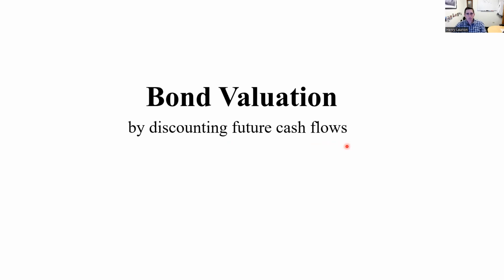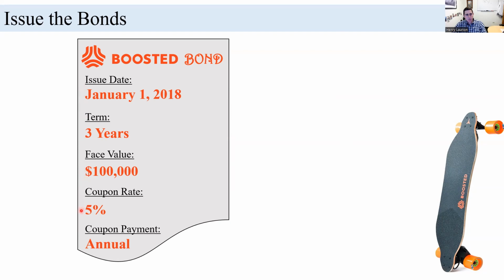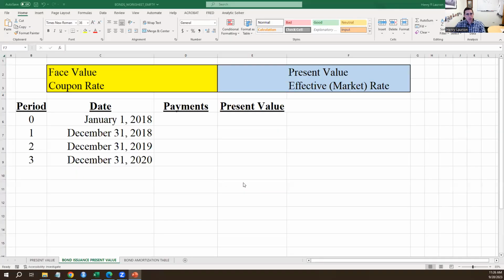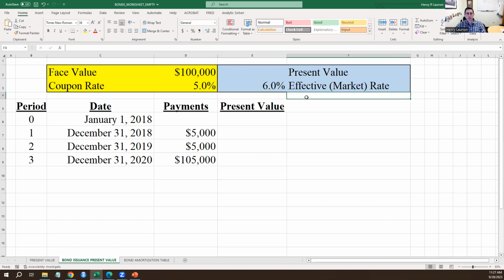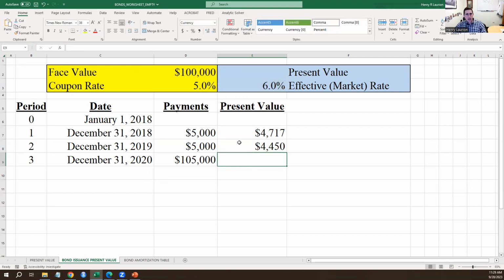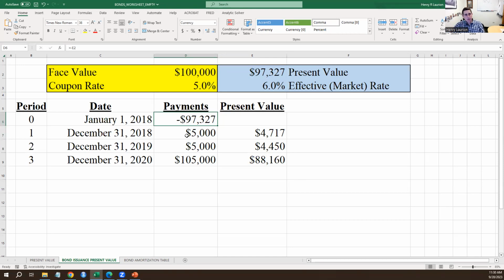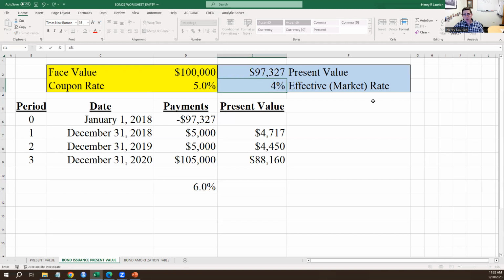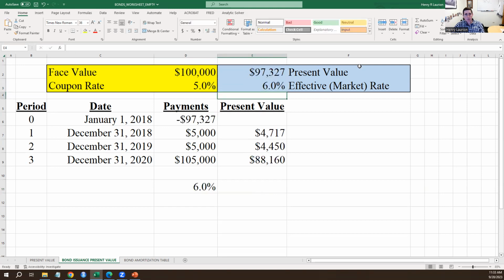Valuation of Bonds